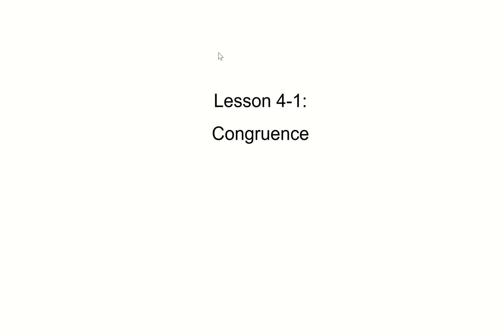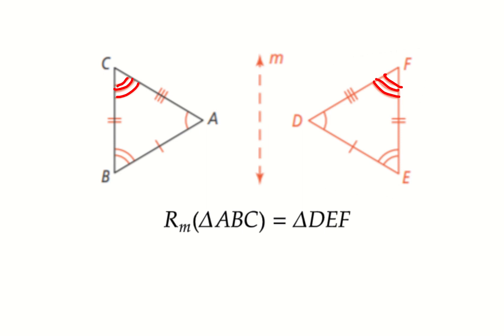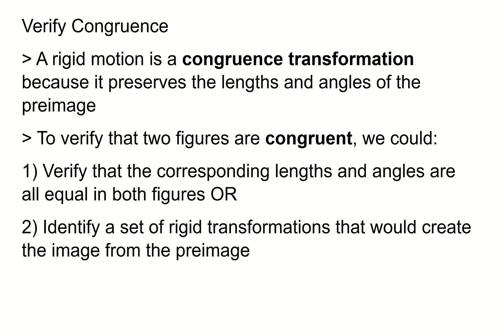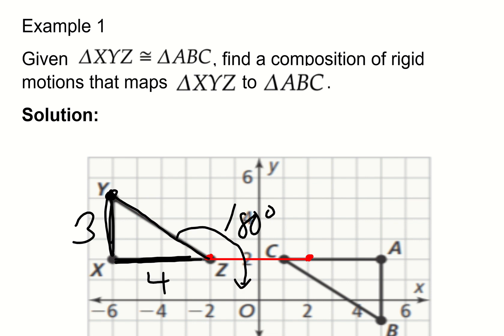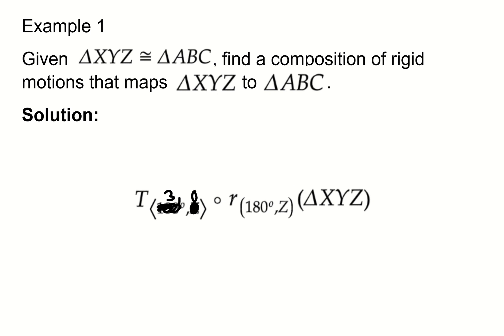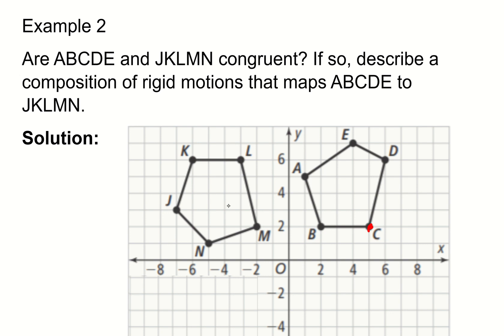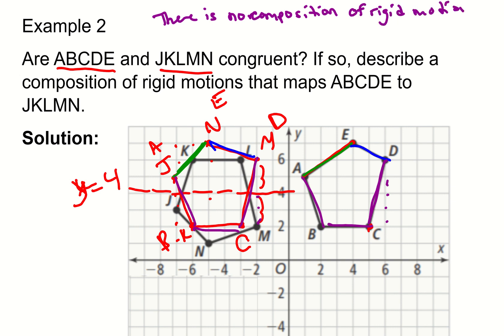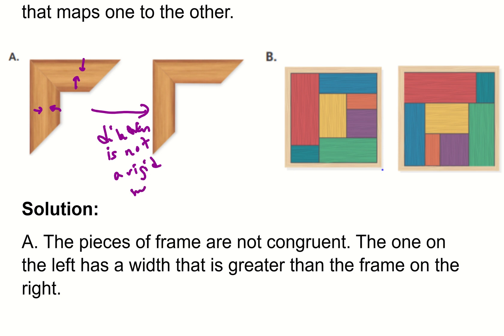Geometry Lesson 4.1: Congruence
This lesson is about the concept of congruence and how that ties to rigid motions or congruence transformations, which was the topic of Chapter 3.